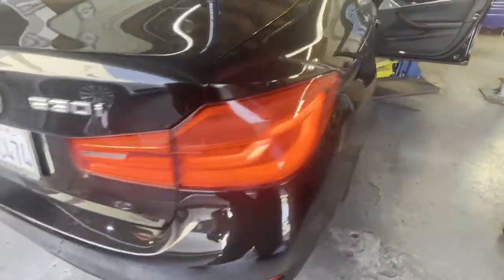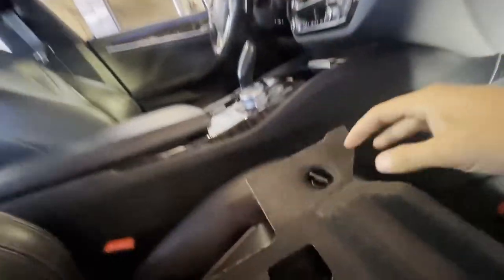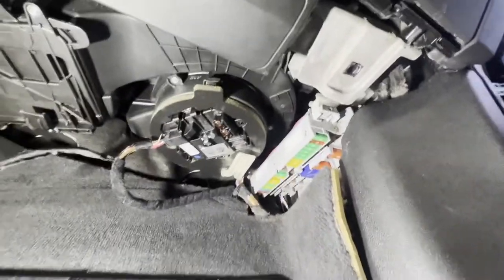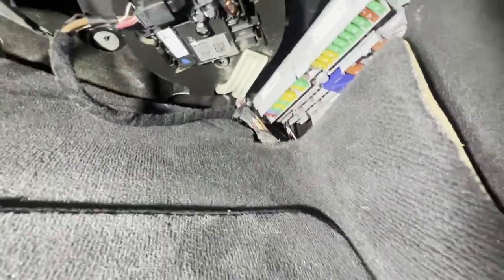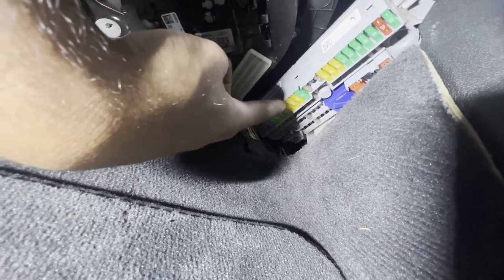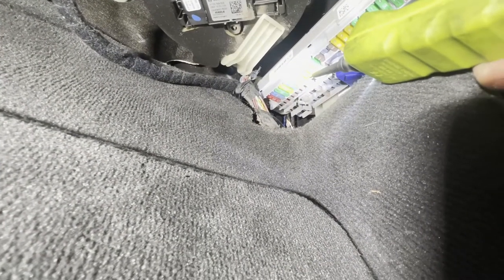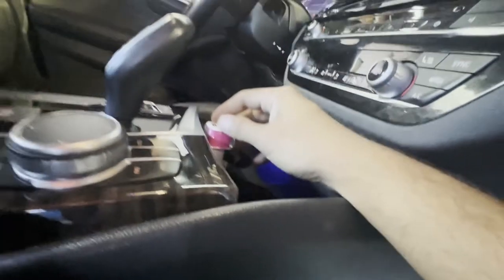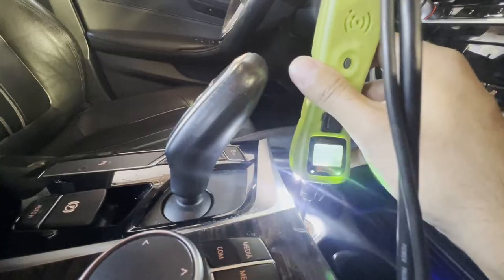How To Fix Bmw Cigarette Lighter On Newer BMW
Just quick video showing you how to fix a not working cigarette lighter. The location of the fuse box may change